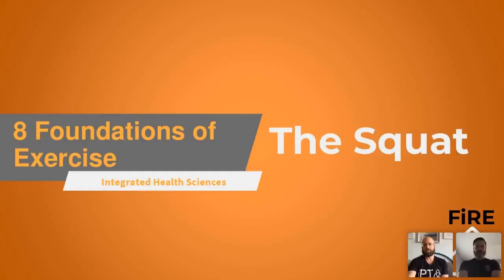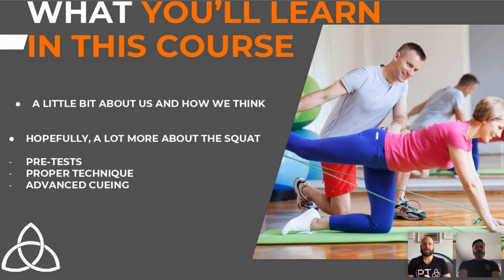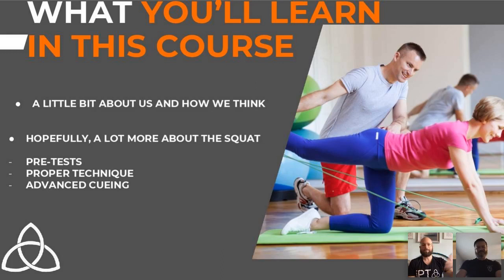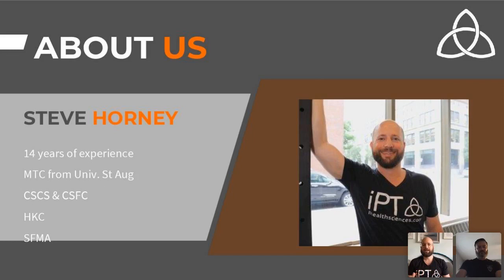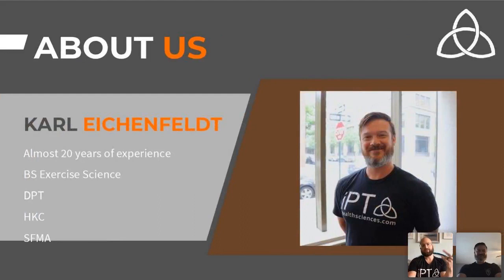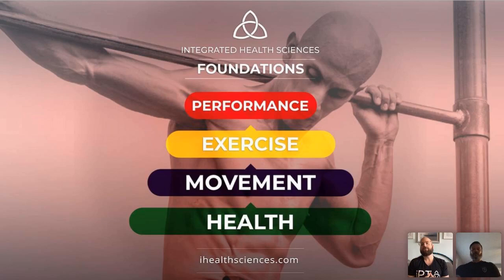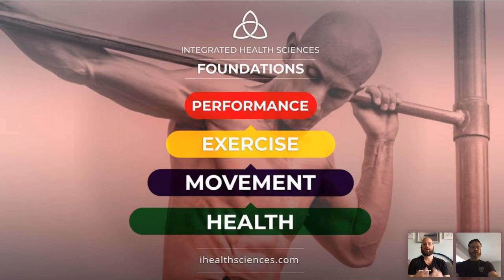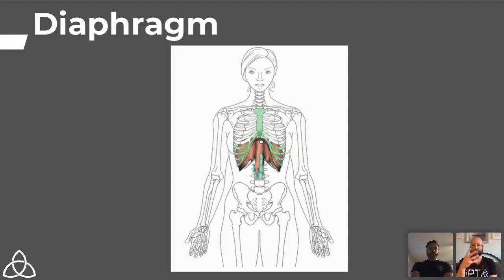The Squat: Everything you need to know Part 1 * 8 Foundations of Exercise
This is not just for trainers, it's for anyone who wants to learn to move better. If you get up from a chair or you poop you need to know how to Squat :) Karl and I take a TON of courses and bring back what we know, synthesize it, and then present it to you all as user friendly as possible. In this one we will cover pre-tests for the squat to make sure you have the appropriate range of motion and strength to be squatting and then proper technique and cueing, and then the relevant anatomy.